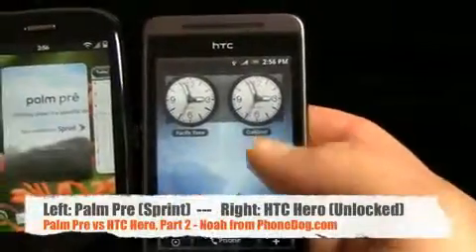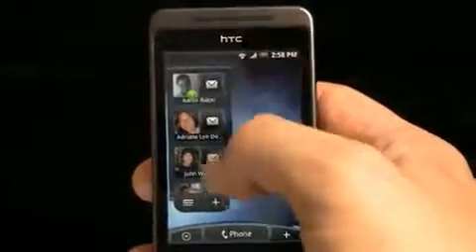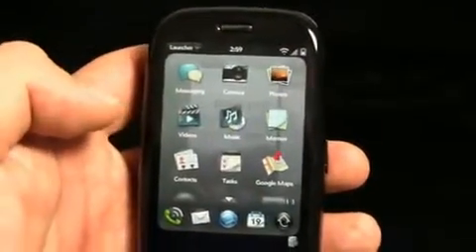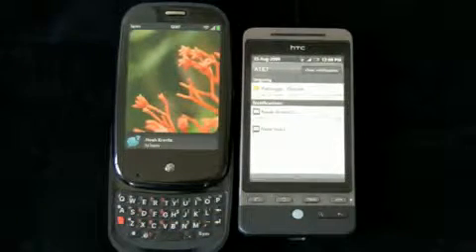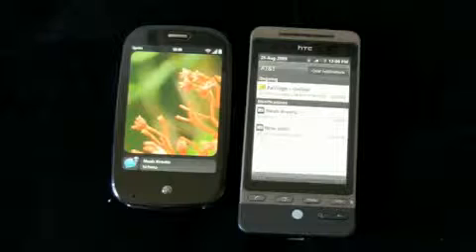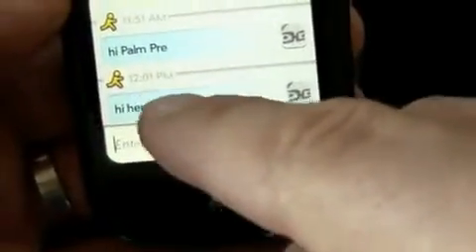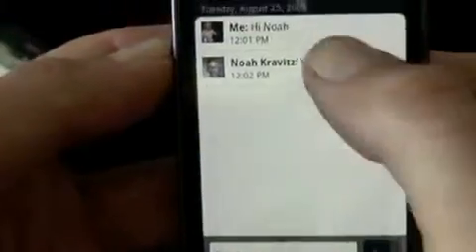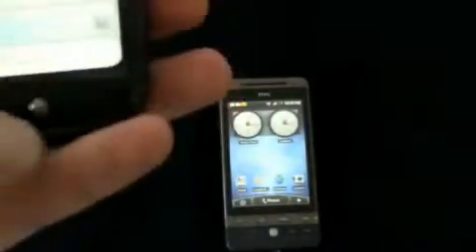Palm Pre vs HTC Hero, Pt 2 Contacts and Messaging